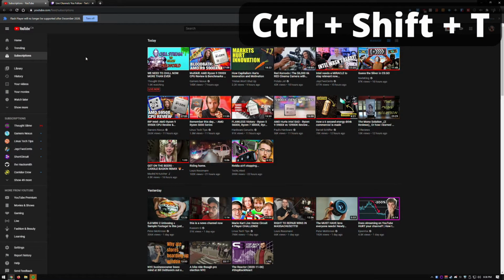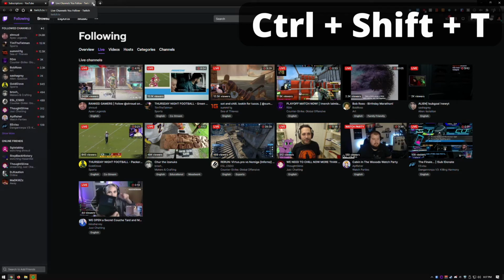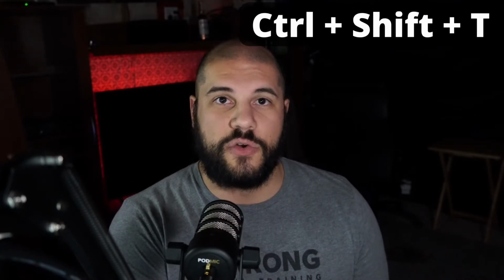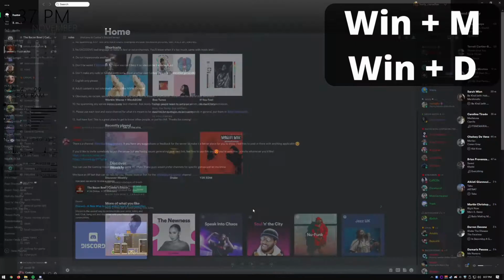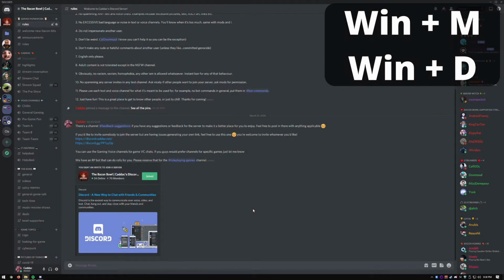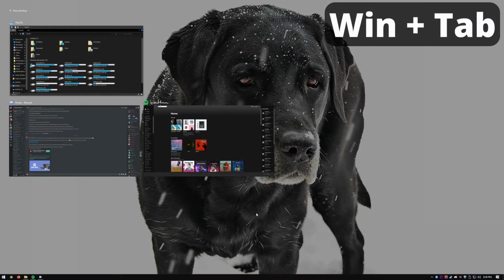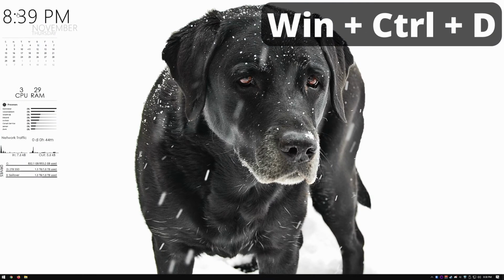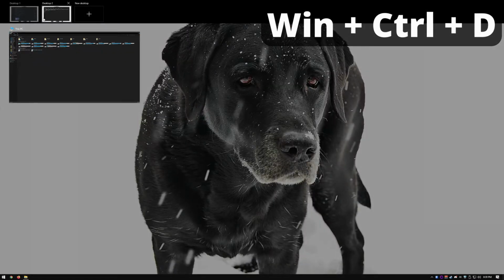10 USEFUL WINDOWS SHORTCUTS You might not know!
There are some extremely useful Windows  keyboard shortcuts that you might not know that would be very valuable to you! In this video we go through 10 that I find very helpful and many of them are ones I use daily.

Love you.